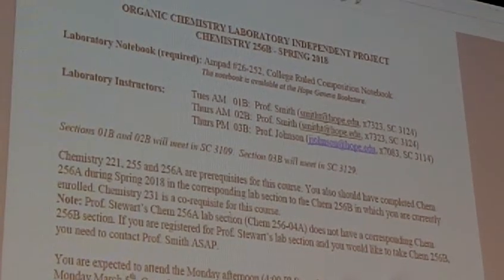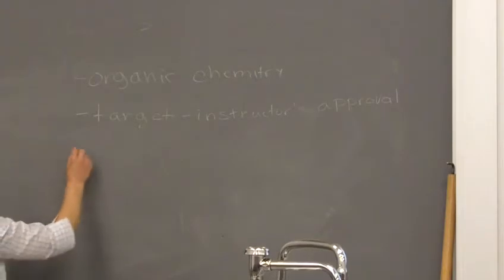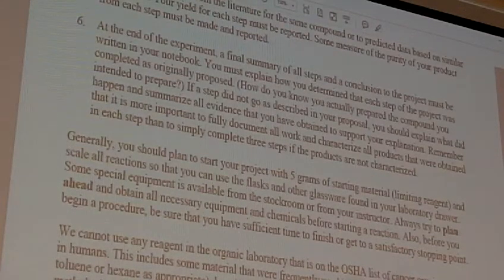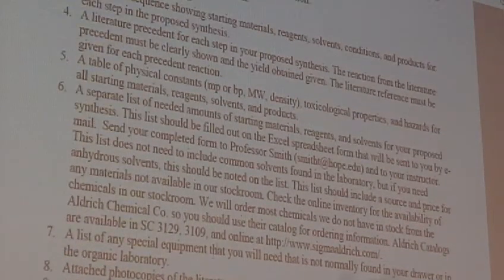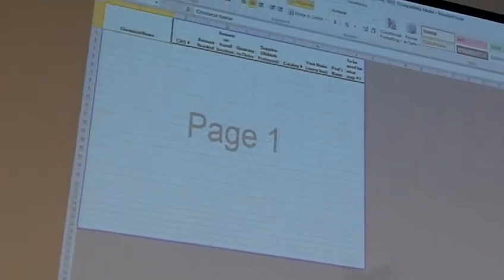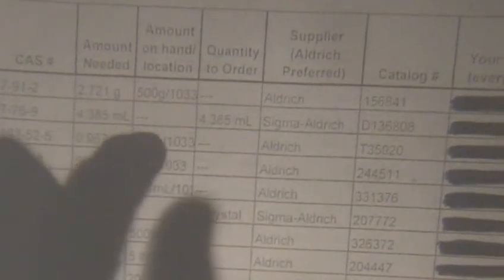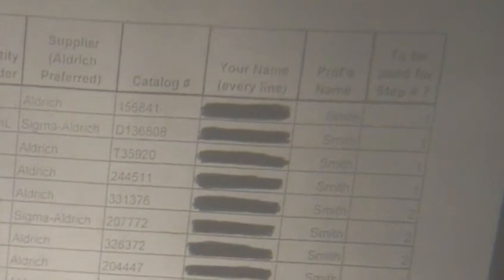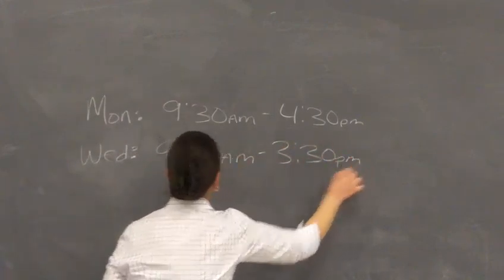Prelab Lecture--Independent Projects 3/5/18